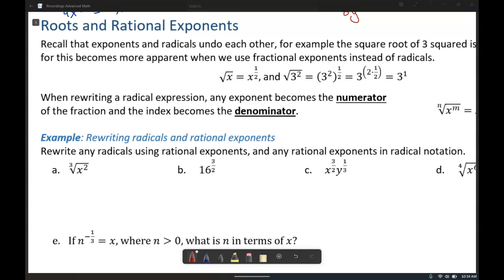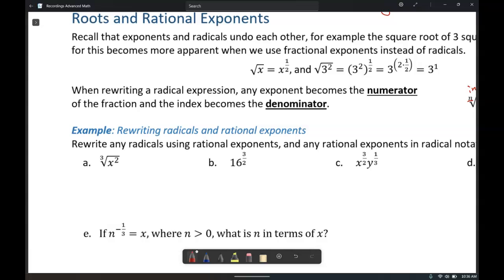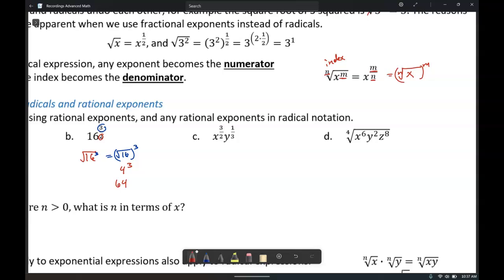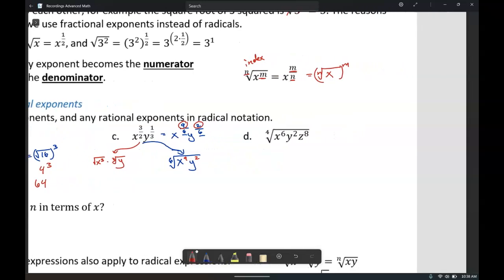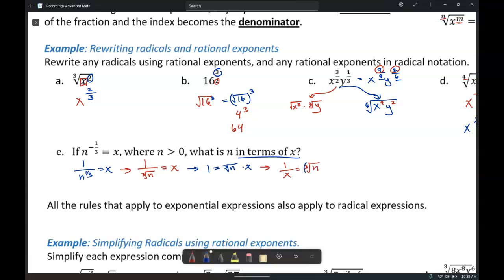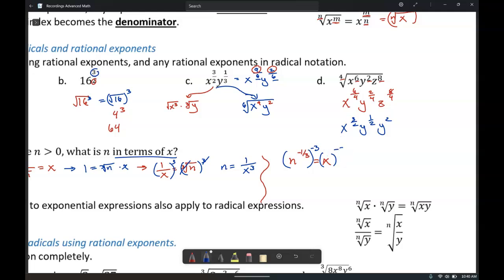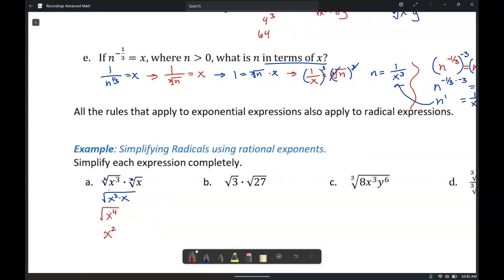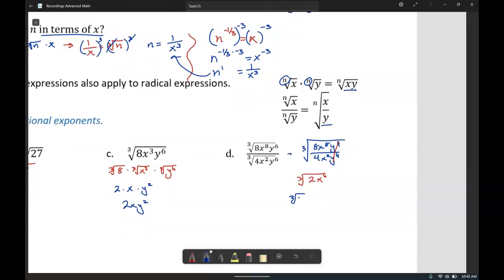MCR SAT Advanced Math Lesson 02.2 - Roots and Rational Exponents